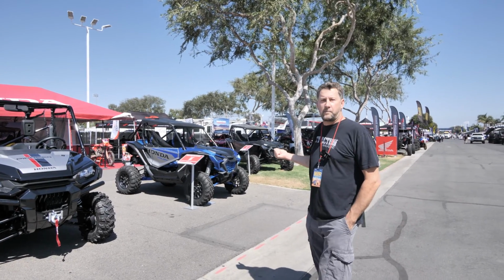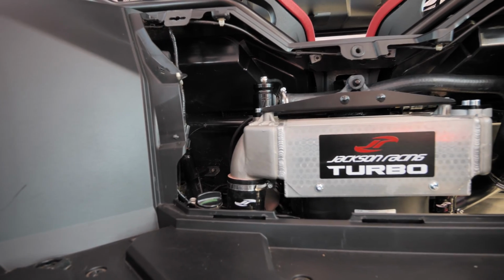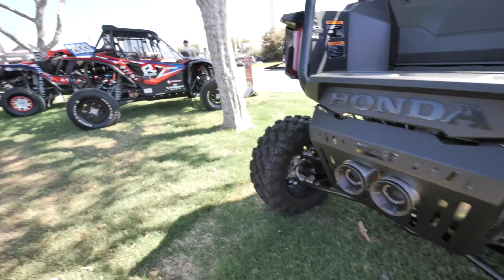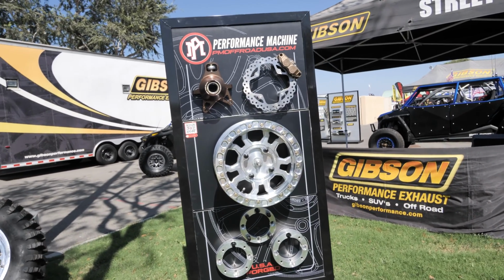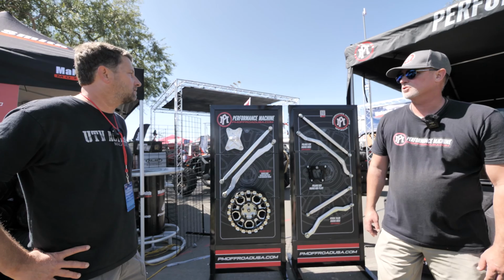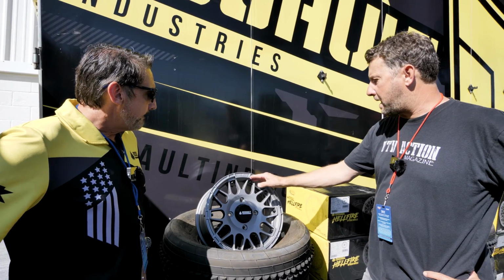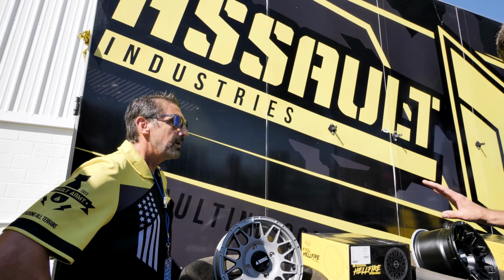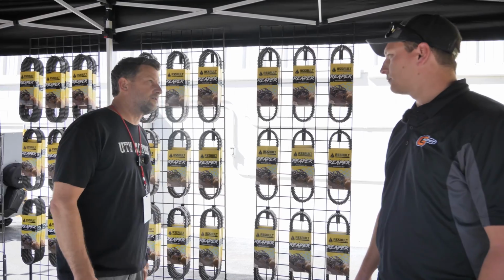2022 Sand Sports Super Show Highlights - Part 1 of 3 - UTV Acton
The 2022 Sand Sports Super Show is going down to kick off the official Desert and Dune season for all of the off-road lovers. This event was packed with the coolest and best vehicles on the market tricked out to the maximum.
Follow us on all of your favorite social media outlets.